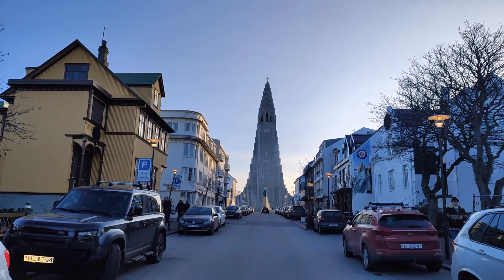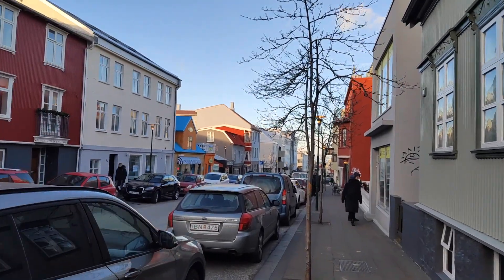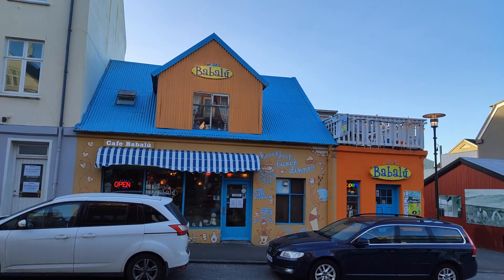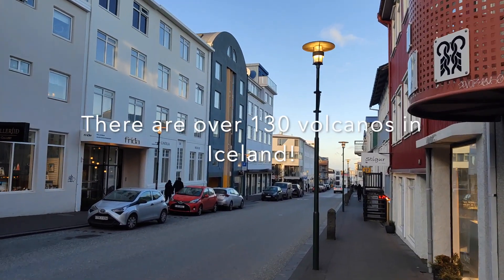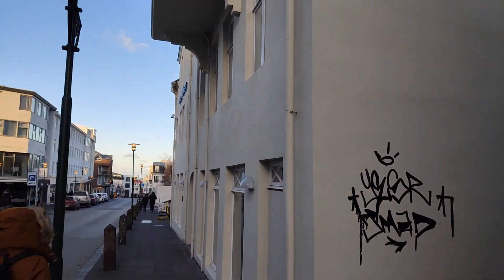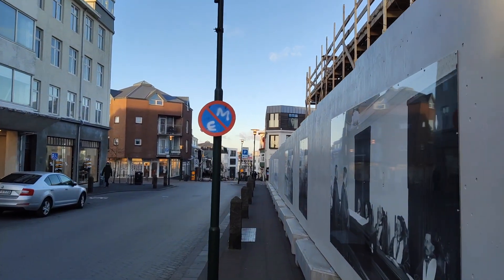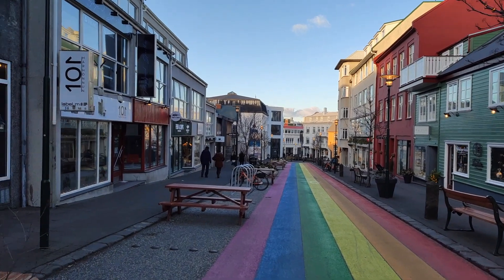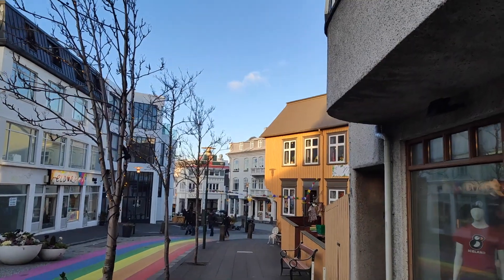Downtown Reykjavik Walk with Katya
A short walking tour down Skólavörðustígur in Reykjavik.